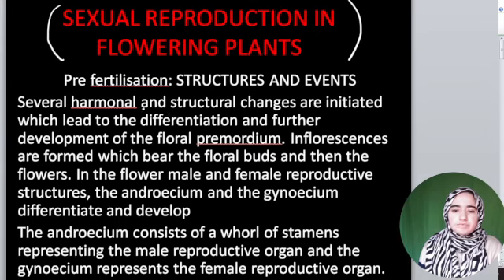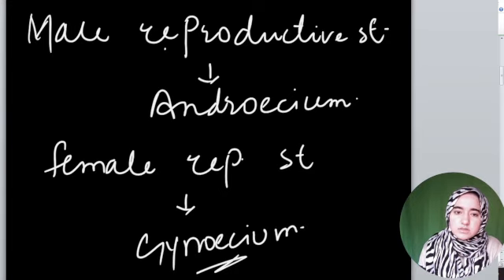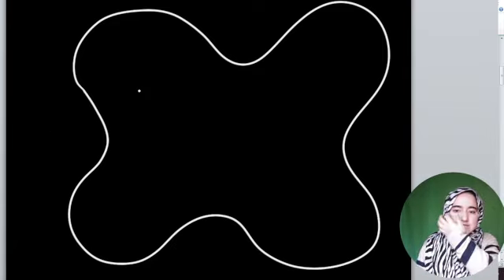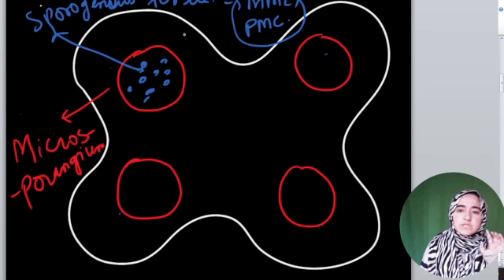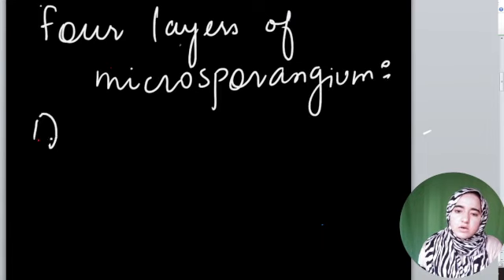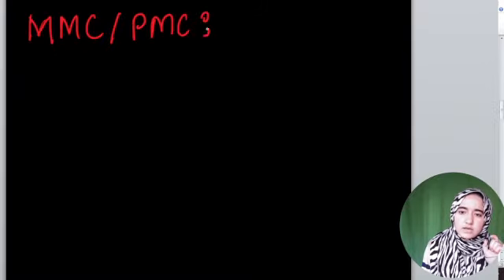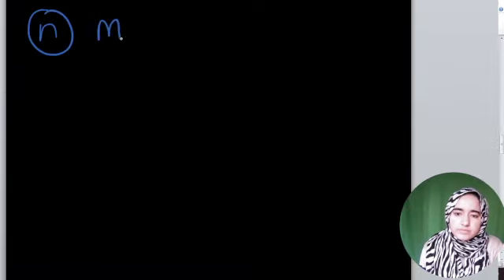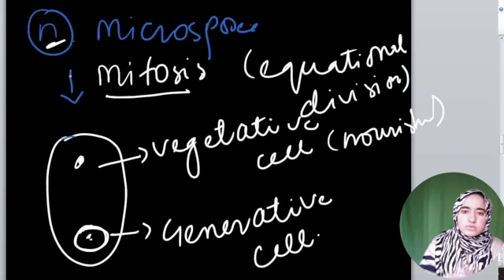Sexual Reproduction in Flowering Plants part 2